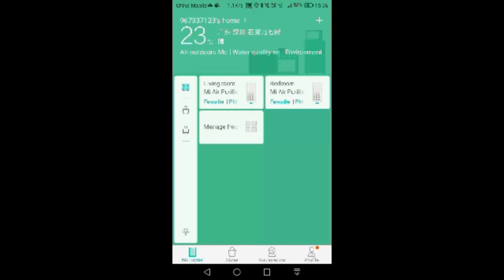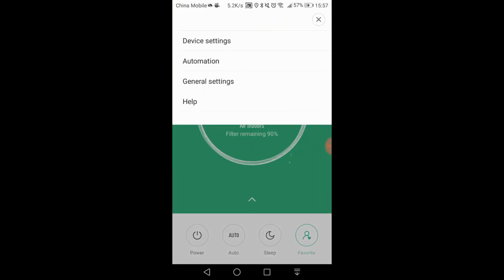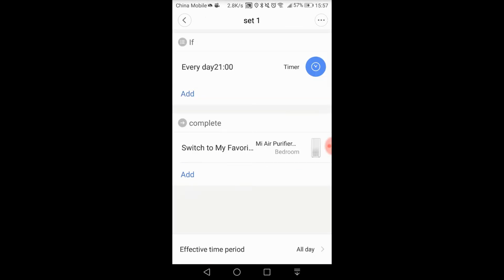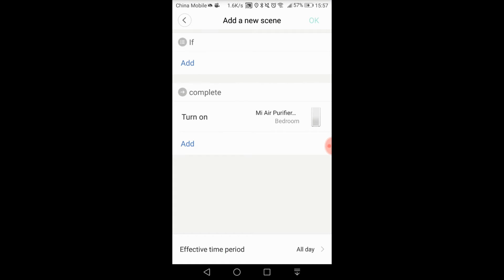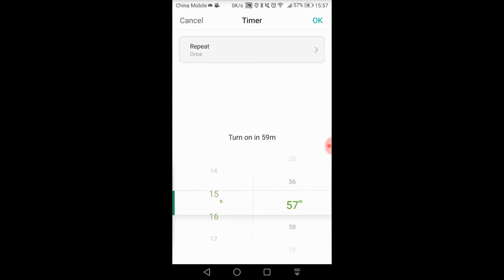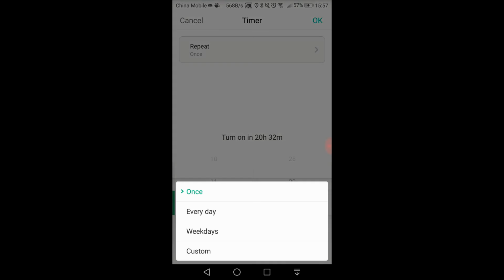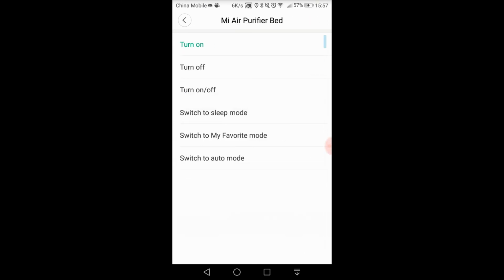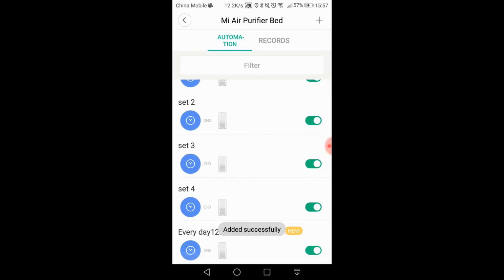How to Continually Run the Xiaomi Mi Air Purifier 2: Always on Mode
The Xiaomi Air Purifier 2 resets every 3 hours to 'Auto Mode'
How do you keep the it set to 'favorite mode'? We share our work around so that we can continuously run the machine.
We are foreign English language teachers 英语老师 living in Shenzhen 深圳 , China 中国